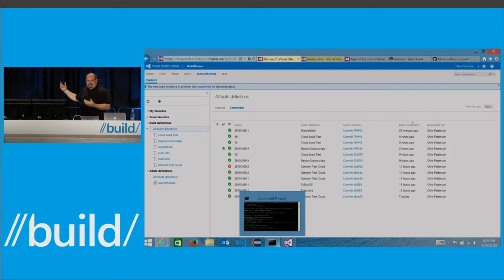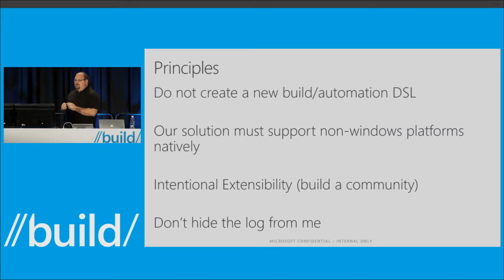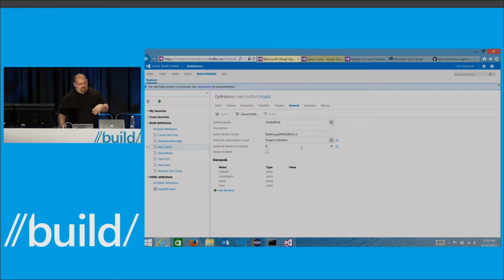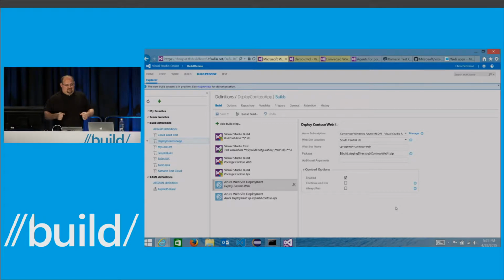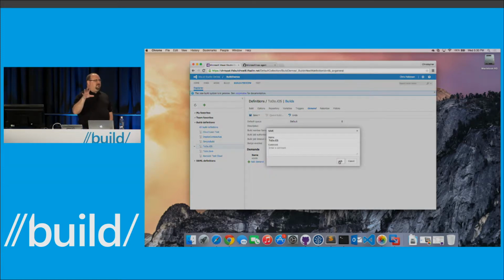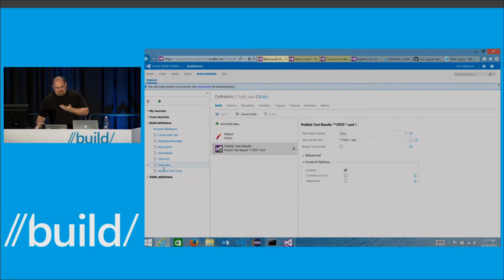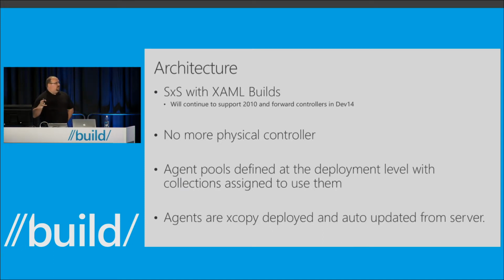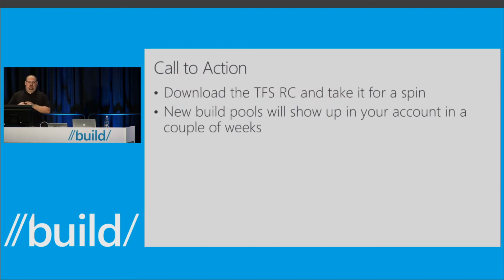Build 2015 What's New for Build Automation in Team Foundation Server and Visual Studio Online